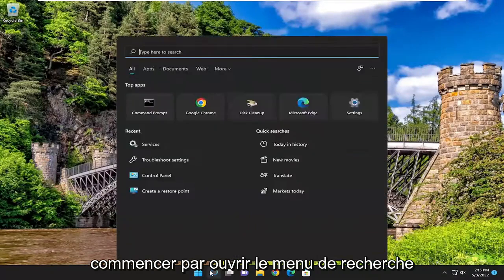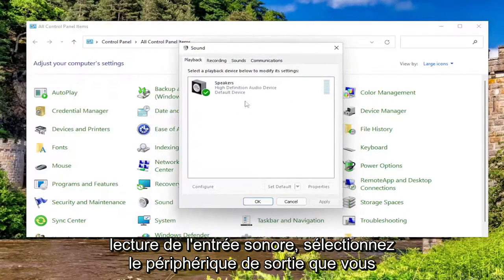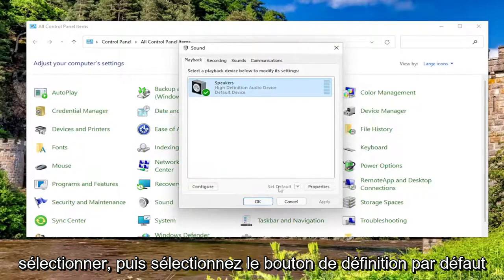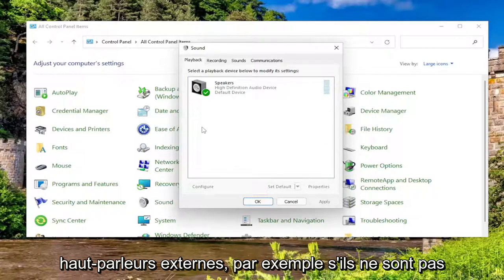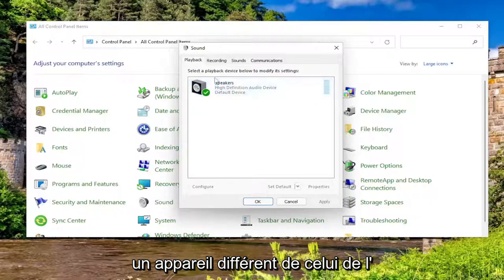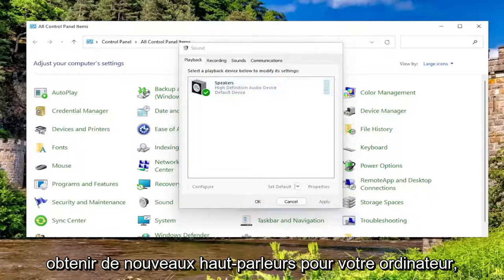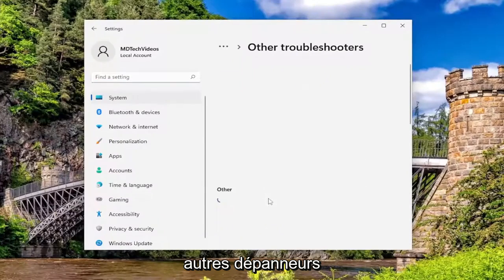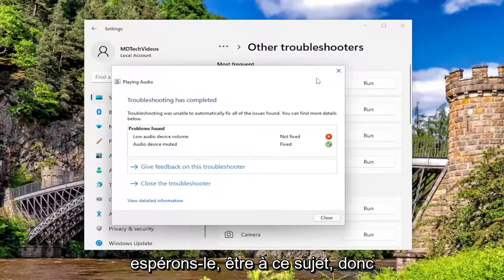Écouteurs branché mais le son sort de l'haut parleur de mon PC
Casque branché mais son provenant des haut-parleurs sur un PC Windows [Tutoriel]

Avez-vous branché vos écouteurs, mais le son provient toujours des haut-parleurs ? De nombreux utilisateurs de Windows se sont plaints d'être confrontés au problème du son diffusé par les haut-parleurs même lorsqu'ils ont branché leurs écouteurs. Cela peut être très ennuyeux car cela vous empêche de profiter de la musique comme vous le souhaitez. Si vous faites partie de ces utilisateurs rencontrant le même problème, ce message est pour vous. Dans ce guide, nous allons vous montrer comment vous pouvez résoudre ce problème et profiter du son via vos écouteurs.

Problèmes abordés dans ce tutoriel :
casque branché mais le son arrive
écouteurs branchés mais le son provient des haut-parleurs
écouteurs branchés mais le son provient des haut-parleurs dell
pourquoi mes écouteurs sont branchés mais ne fonctionnent pas
casque branché mais son provenant de l'ordinateur
écouteurs branchés mais haut-parleurs sonores
pourquoi le son de mon casque n'arrête pas de se couper
pourquoi n'y a-t-il pas de son lorsque je branche un casque
pourquoi mon casque est-il connecté mais pas de son